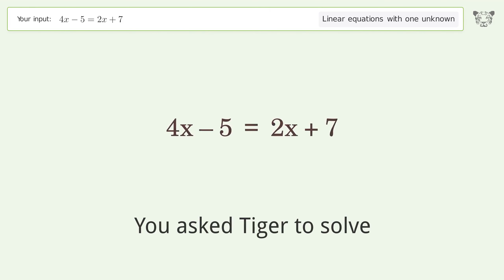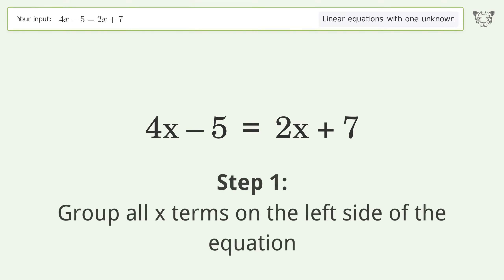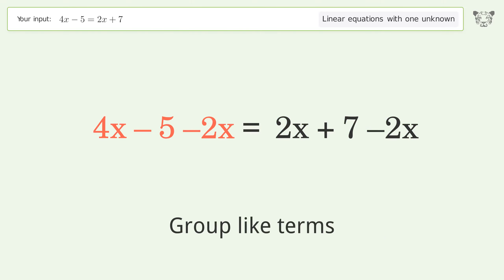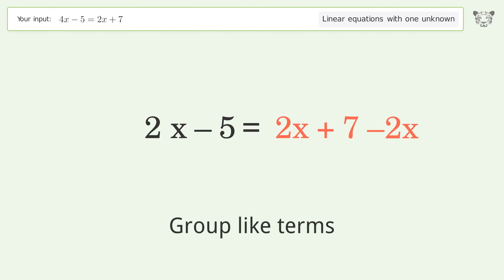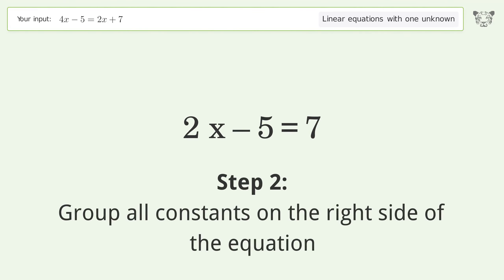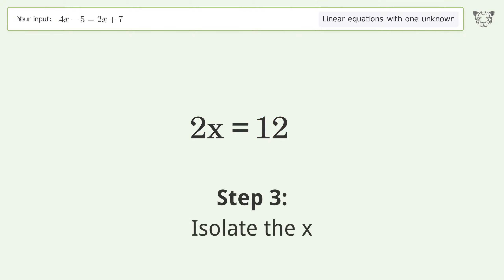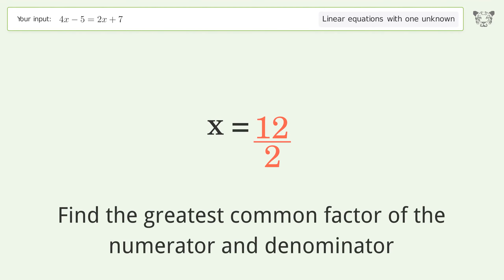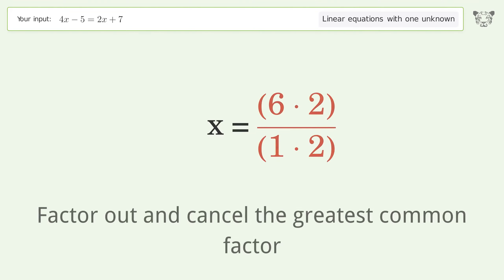Linear equation with one unknown: Solve 4x-5=2x+7 step-by-step solution